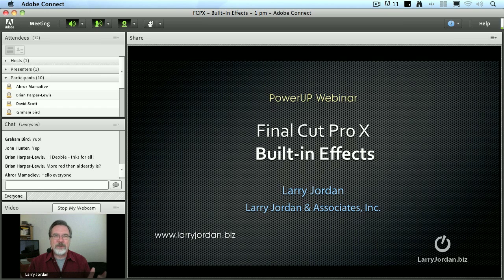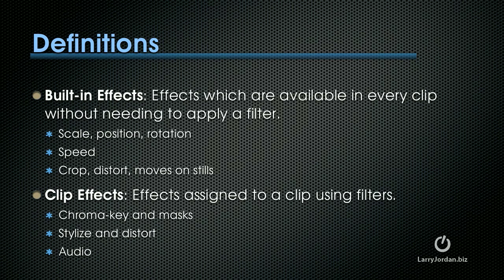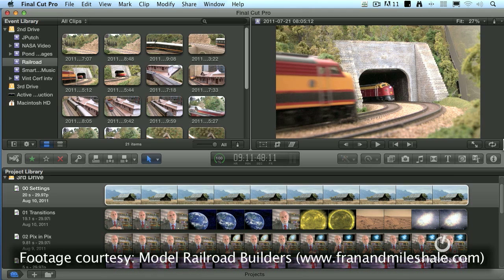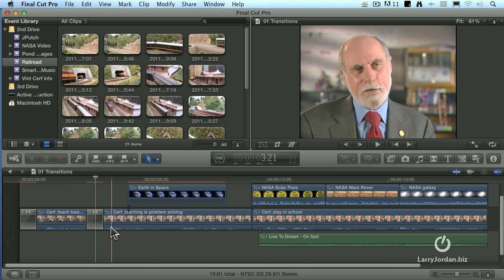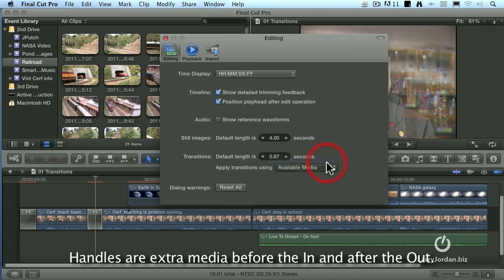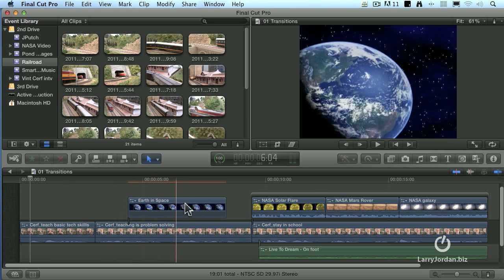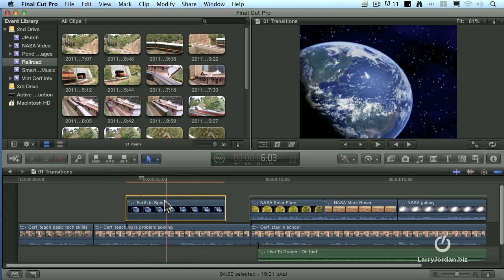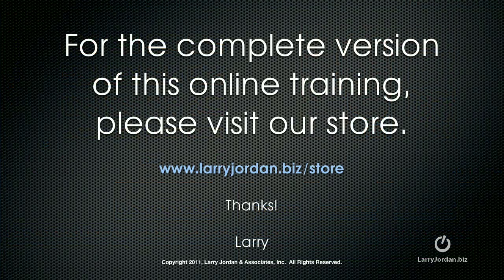Final Cut Pro X -- Built-in Effects (Webinar Preview)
- If creating effects without wasting time are important to you, you need watch this session! This video is a preview of a Larry Jordan webinar and is the third of four parts introducing FCP X. This online Final Cut Pro training provides a detailed guide to creating effects using transitions and built-in effects available to all clips. When the story is complete, the effects take over. Effects allow you to create visual elements that just aren't possible in production. In the complete step-by-step tutorial, Larry explains all the built-in effects, and provides lots of examples of how to put them to work for your projects.